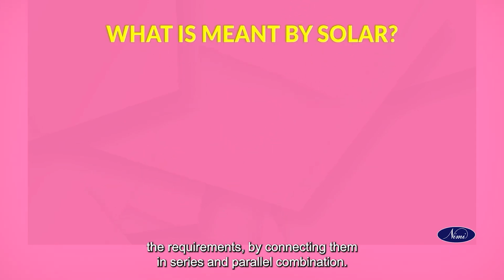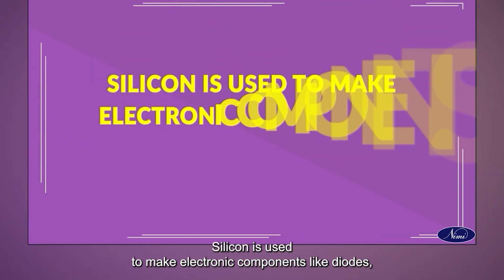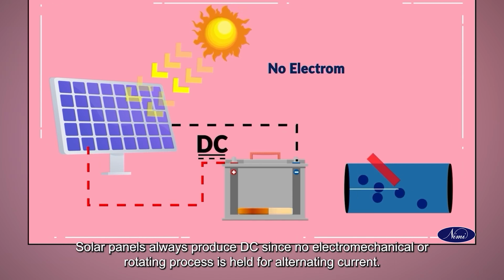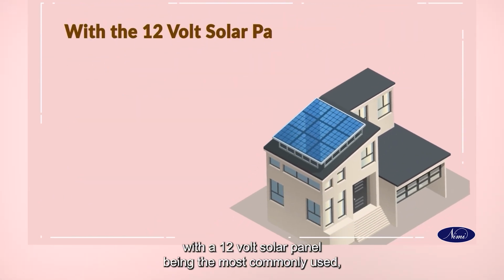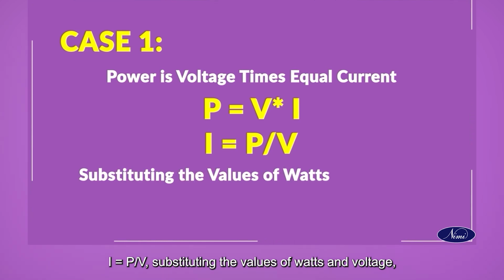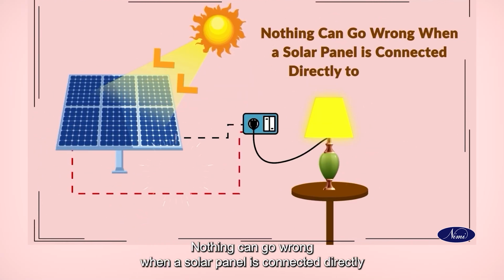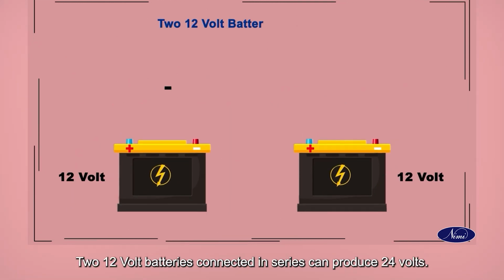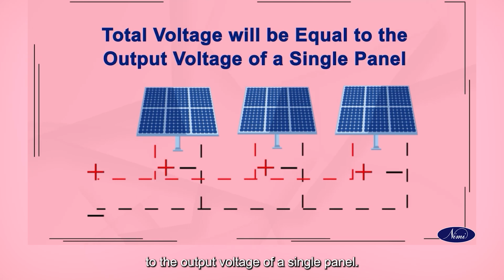Determine the number solar cells in series, parallel power – Part 1 | NIMI | DIGITAL | ENGLISH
NIMI – Government of India proudly presents another practical online learning resource crafted for the ITI ecosystem and vocational education community!

Join us as we explore the basics of solar power and learn how to determine the number of solar cells required in series or parallel for a given power requirement.
This video focuses on hands-on demonstrations and step-by-step calculations to help you master the essential concepts behind solar cell configurations in Part 1 of this series.

Time stamp

0 . 01 - Title & introduction
3.36 - Case 1
4.16 - Case 2
5.34 - series and parallel
6.58 - Recap

Your encouragement helps us bring more valuable content for your learning journey!